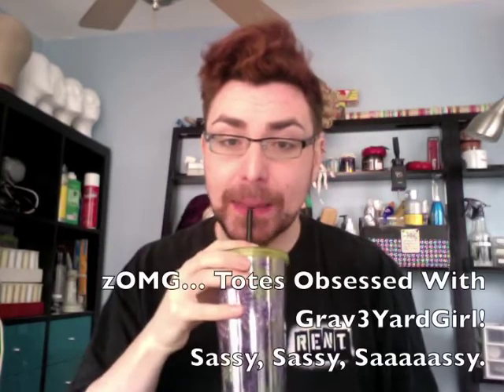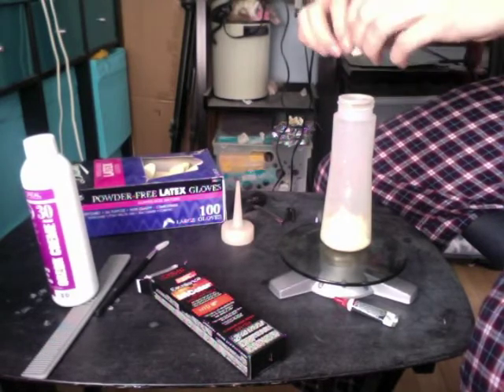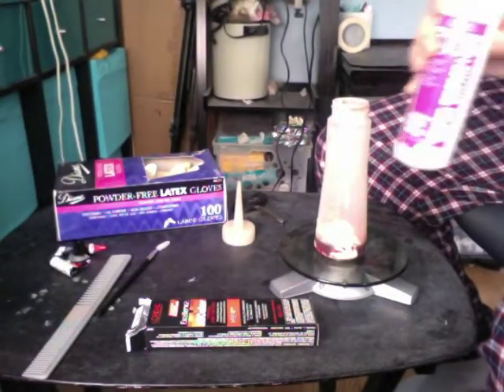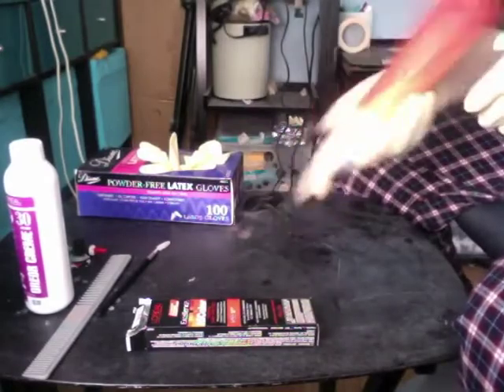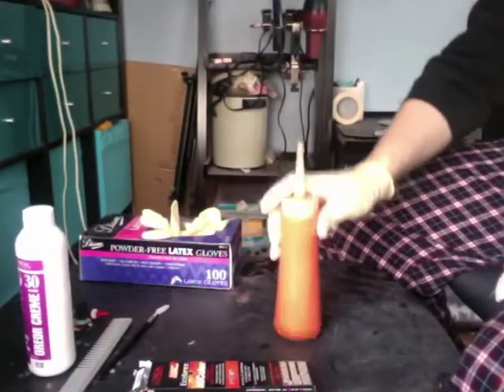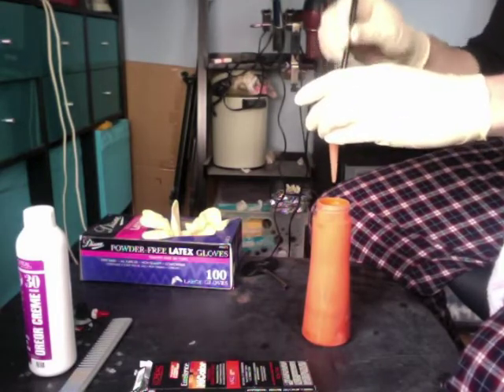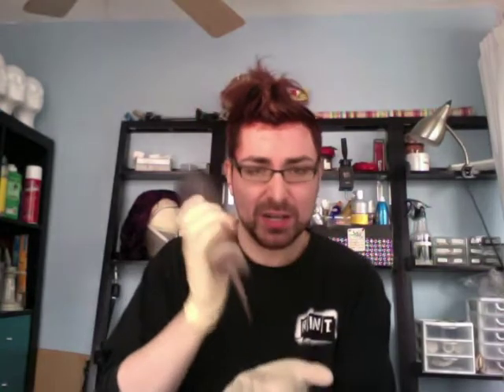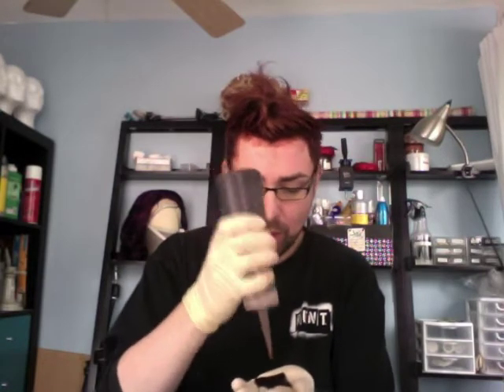Tutorial - My Hair Care And Coloring Routine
Hey wiglets!!!

This weeks "tutorial" is how I color and care for my hair! I'm sure you're dying to know... Right?

 * MY FUN SOCIAL MEDIA LINKS